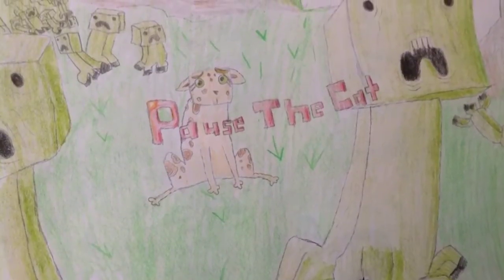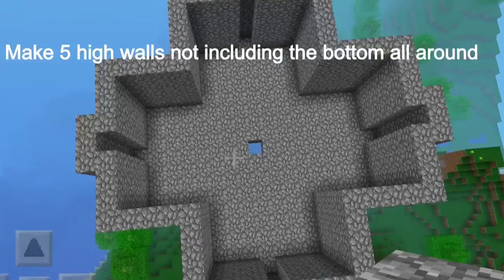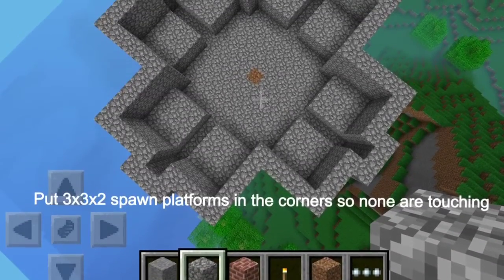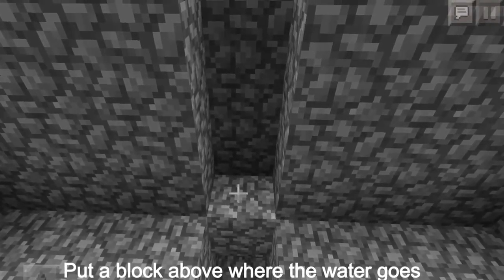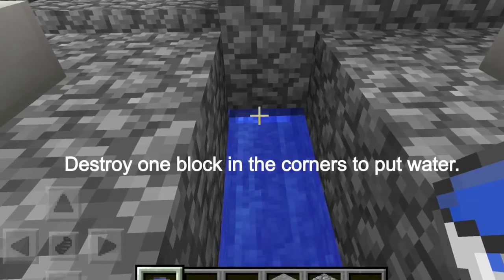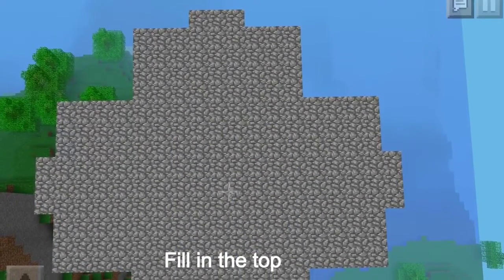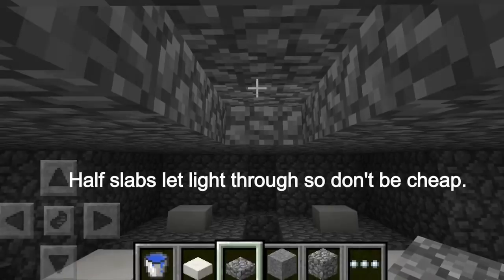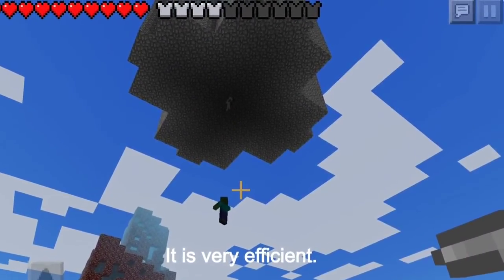MCPE Ethos mob trap tutorial (no spiders). - song: Bullet Train by Stephen Swarts (feat. Joni Fatora